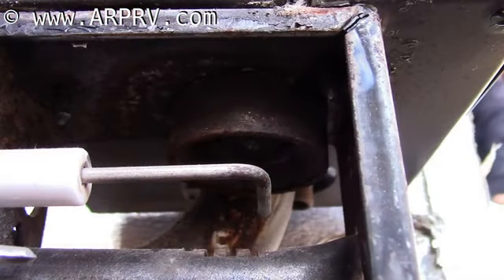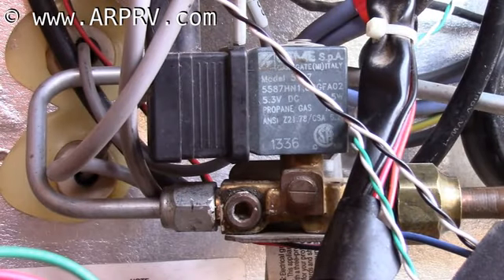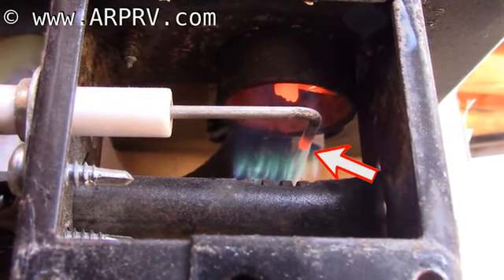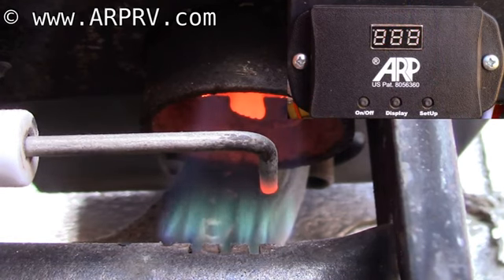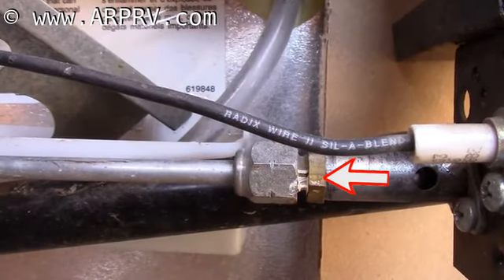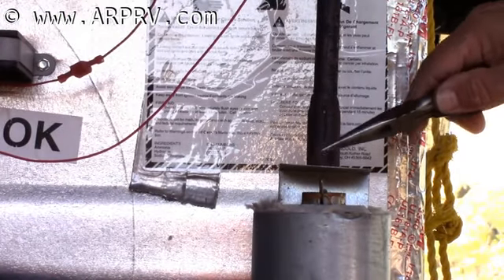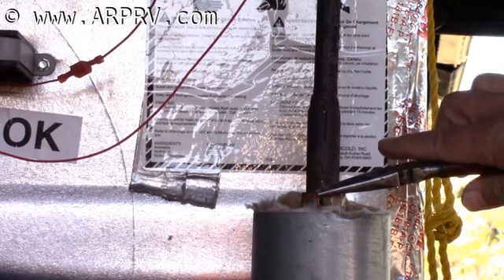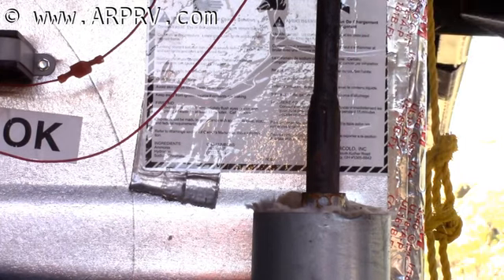6 LP Gas Burner Igniter Jet & Flue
This video shows how to troubleshoot, check, and repair Dometic or Norcold propane (LP gas) burner and flame igniter system including the gas jet & flue tube diffuser. Maintenance of the burner is important, cleaning of the jet, burner, & flue may be required if your fridge is not cooling when running on propane gas mode.
We are here to help you keep running safe and cool!